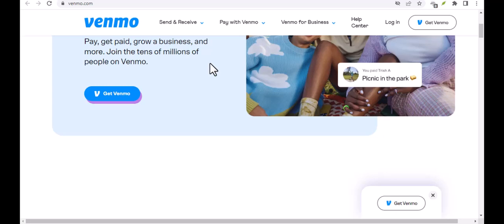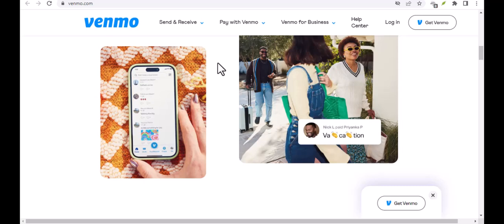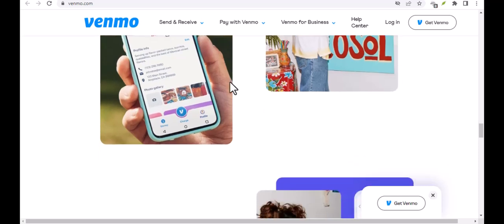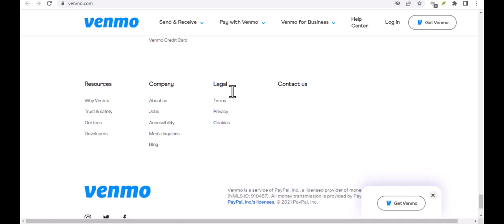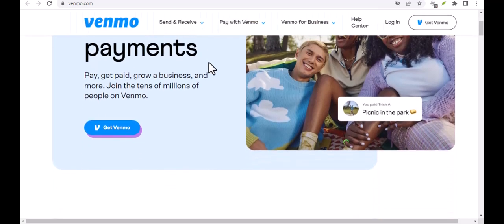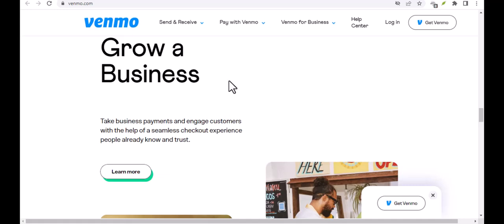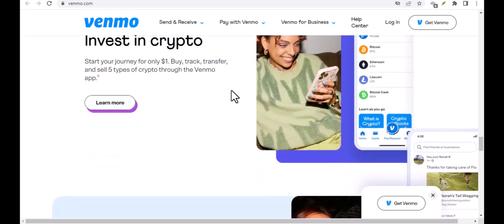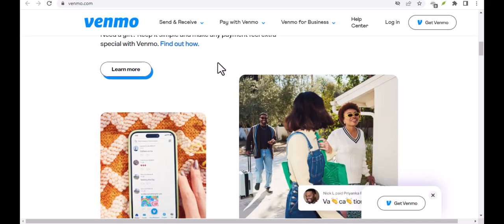How to use Venmo QR code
In this video we talk about How to use Venmo QR code